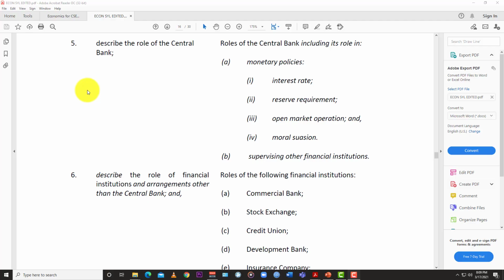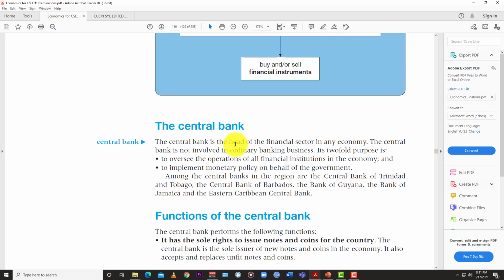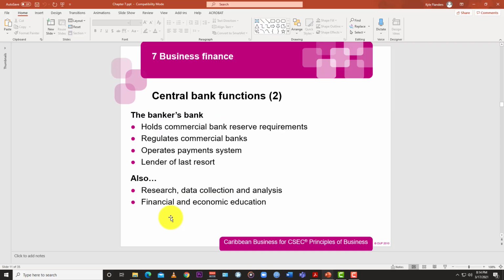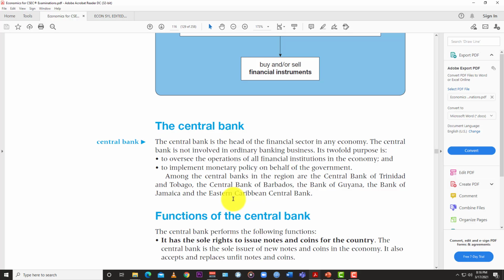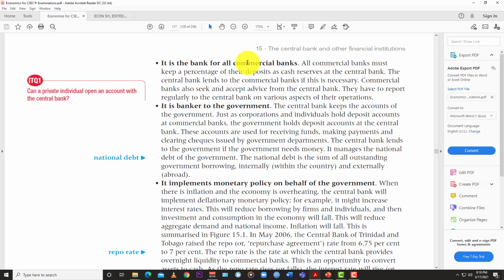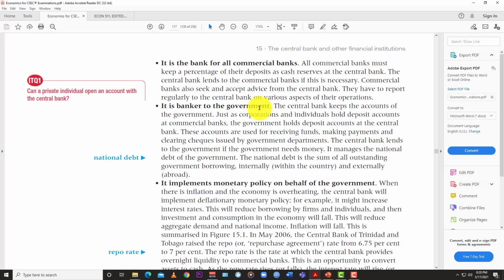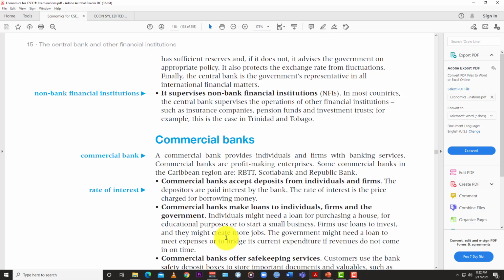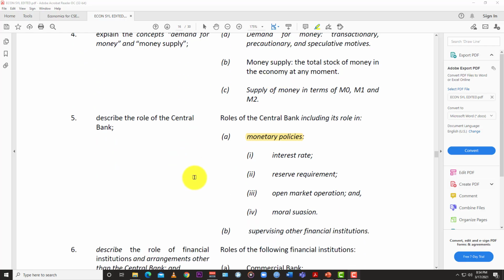ECONOMICS: The Roles Of the Central Bank